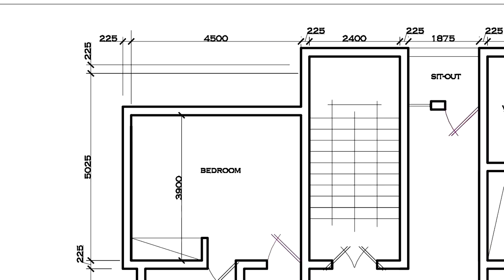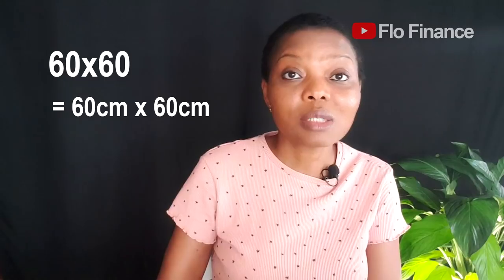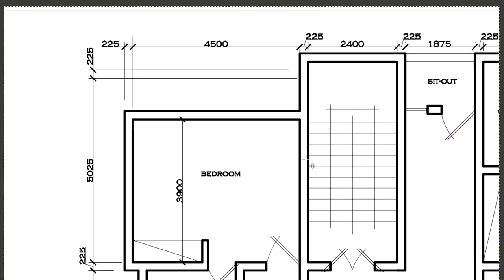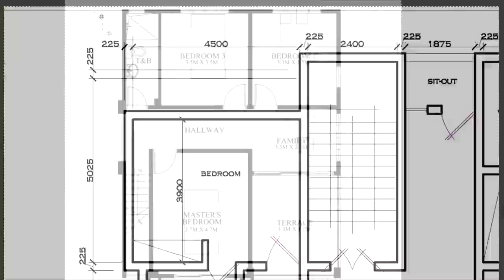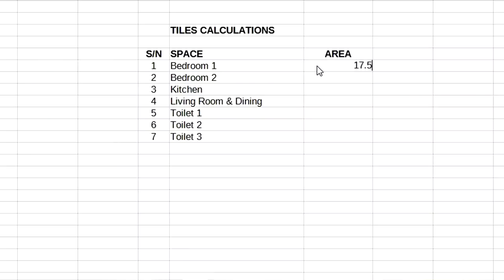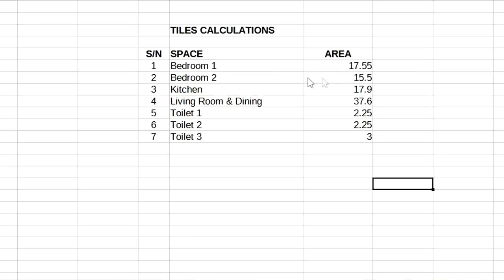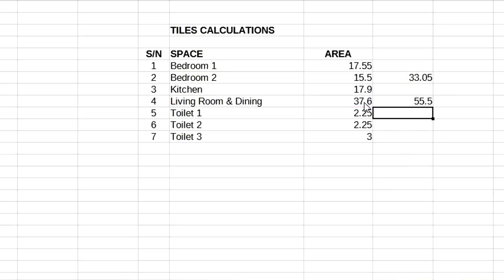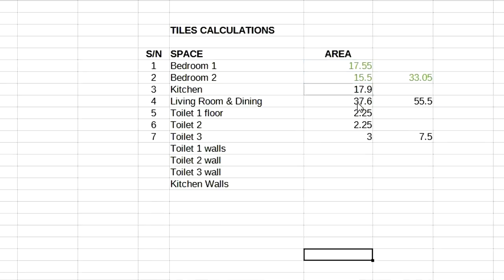Cost ESTIMATE for TILES for Your House in Nigeria | Flo Finance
How to calculate how many cartons of tiles you need for your house in Nigeria. How much it will cost to install tiles in your house in Nigeria.